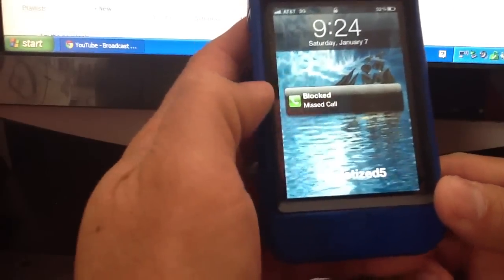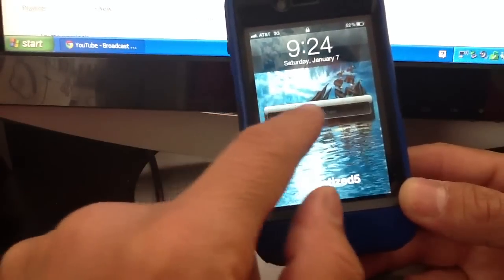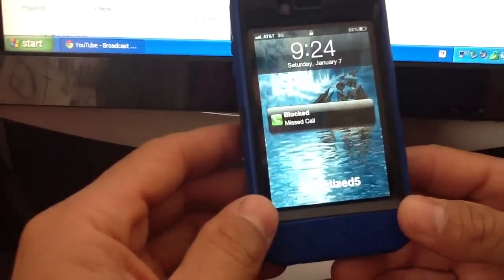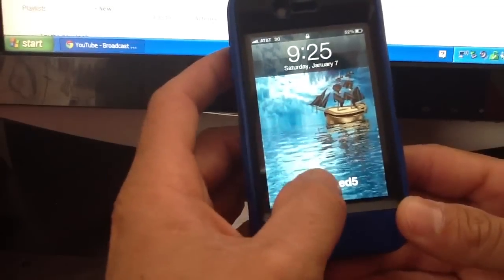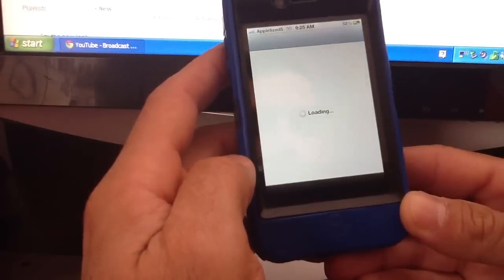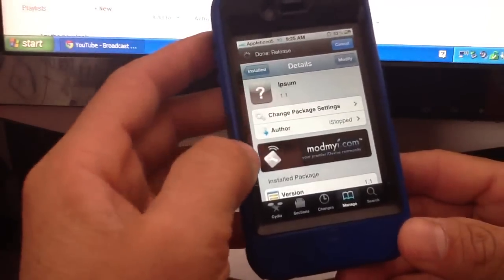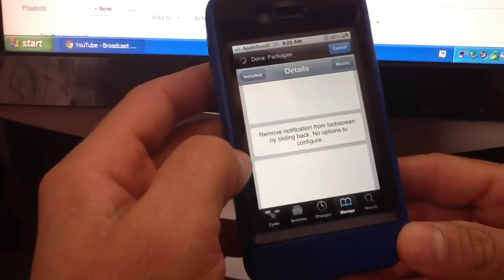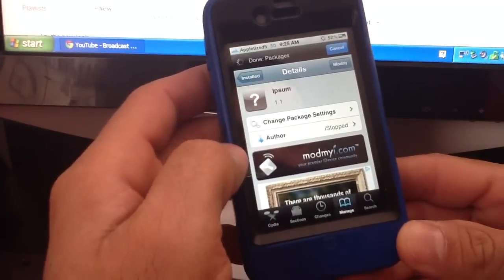IPSUM TWEAK IPHONE 4 / 3GS iOS5 JAILBREAK UNTETHERED NEW 2012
ipsum modmyi repo free